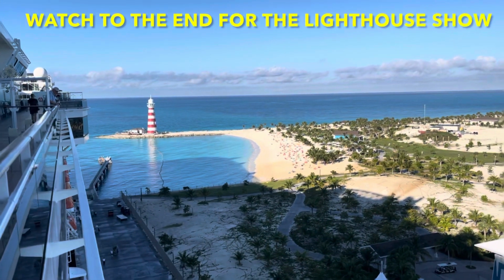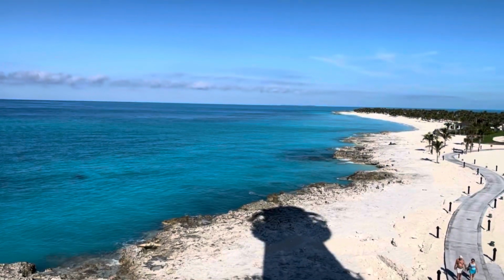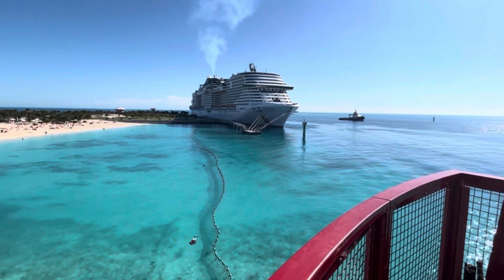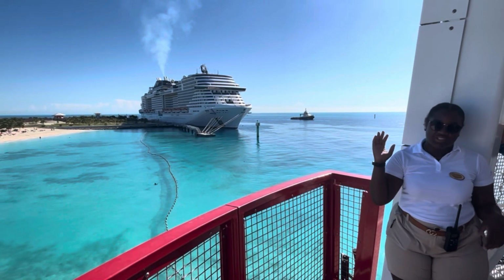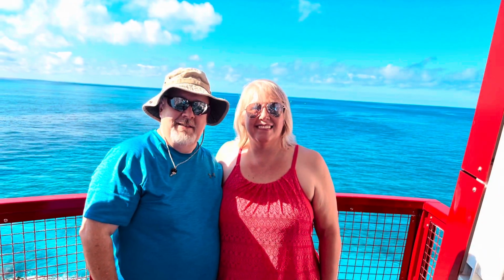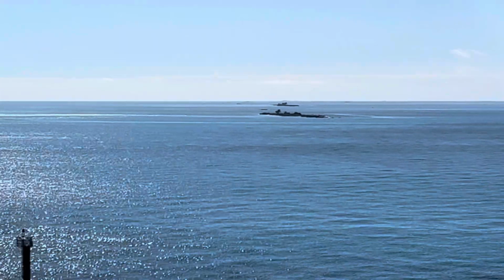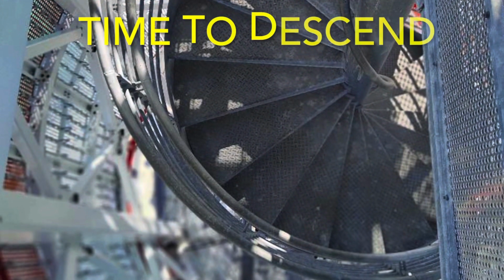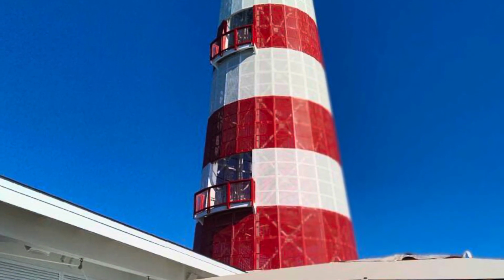MSC Meraviglia at Ocean Cay Private Island with Lighthouse Tour & Views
A climb with stops along the way to the top of the Lighthouse. With a promise from us, one of a kind views and information about Ocean Cay MSC Marine Reserve, Bahamas 🇧🇸 with our guide Tori.

TECH GEAR:
iPhone 13
GoPro Hero 4 Silver
REVVL 5
IMovie App